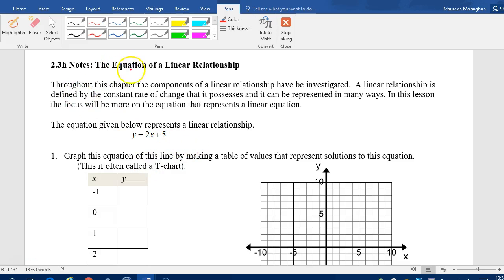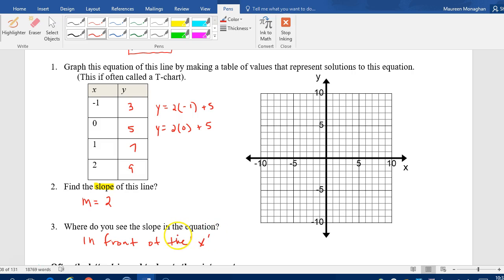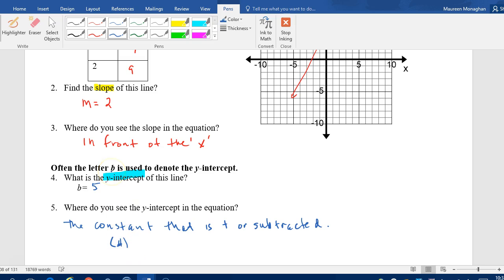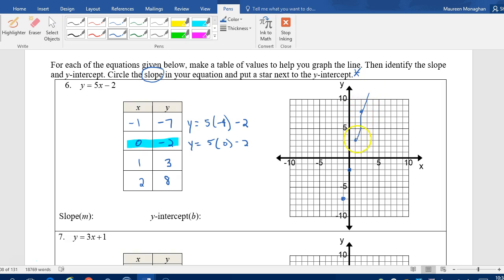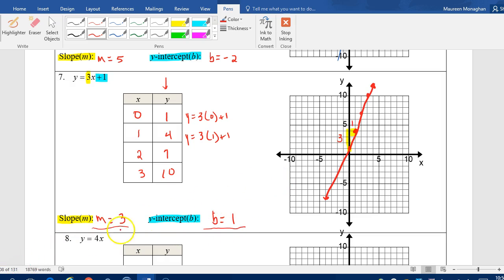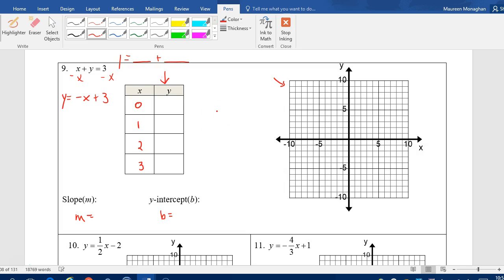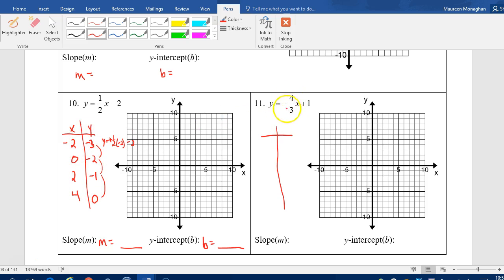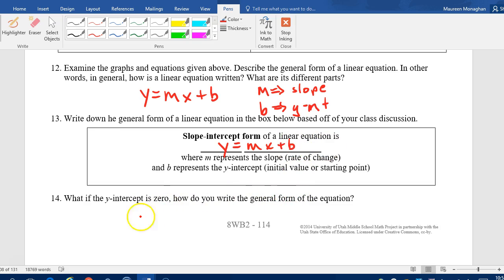2.3h The Equation of a Linear Relationship